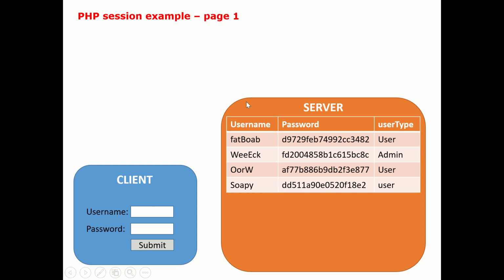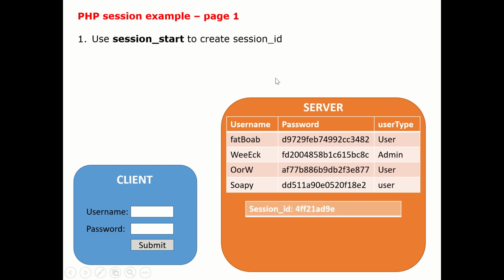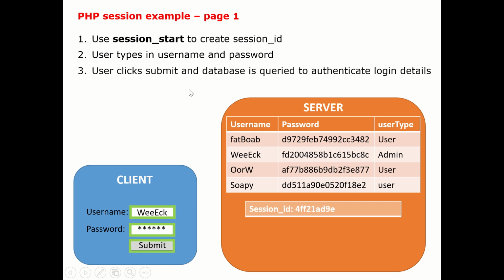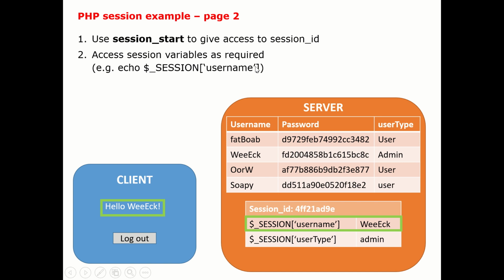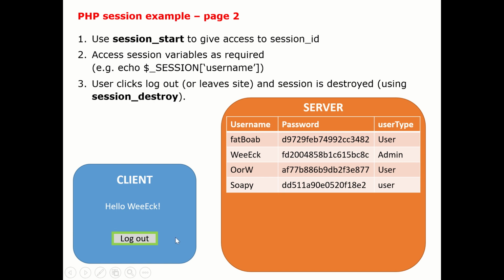AH Computing Science - Web Development - Lesson 6: PHP sessions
Explanation of PHP sessions.

A PHP session is a way of storing information to be used across multiple pages of a single website.
Information can be stored in session variables (which are stored on the server) which can be accessed across different pages.
Session variables are stored on the server until the browser tab is closed or there are 30 minutes of inactivity (this is configurable).v

Example 1 - Logging in to a secure site
A user types their username and password into a form and clicks the submit button.
Their login details are checked against those stored in the database.
If the user logs in successfully a session is started.
Their user id is stored in a session variable.
Every page they visit includes the session_start() command. This means that, for the duration of their visit to the site, every page has access to their user id (and therefore the rest of their details).
When the user leaves the site the session on the server is destroyed. Alternatively, if the user clicks the log out button, the session_destroy() command is executed.

Example 2 – Shopping as a guest
A user is browsing a shopping site as a guest (i.e. they are not logged in).
Every page they visit includes the session_start() command.
Their basket is stored in a session variable.
This means that, for the duration of their visit to the site, every page has access to their basket. If they update their basket, the session variable is updated.
When the user leaves the site the session on the server is destroyed.